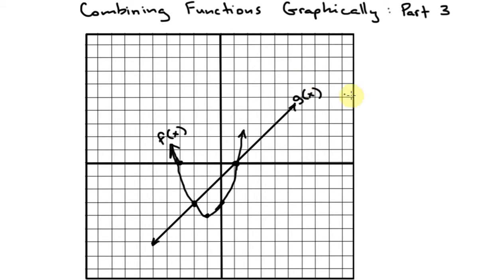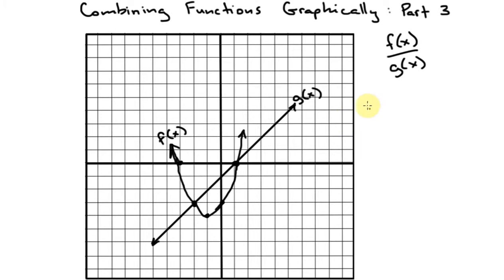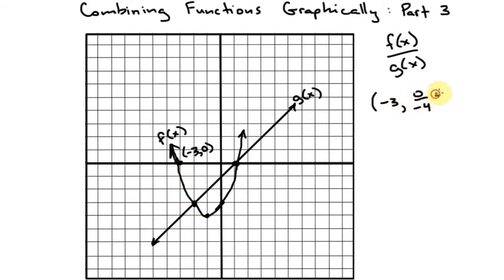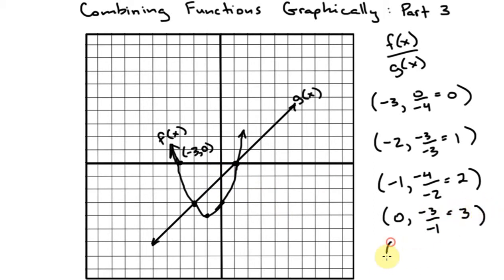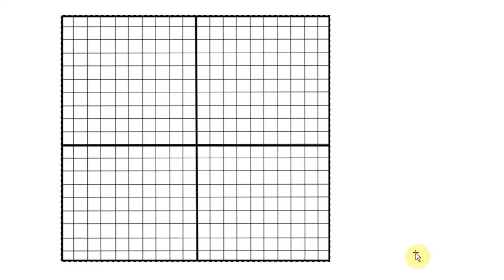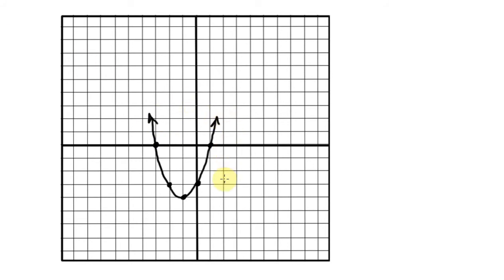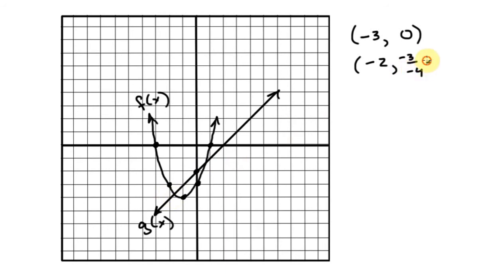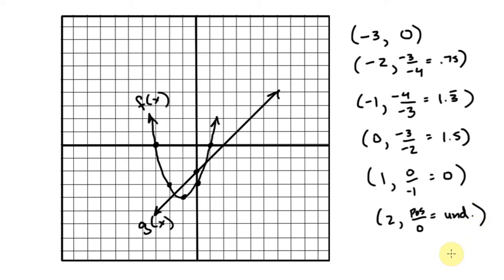Combining Functions Graphically - Part 3